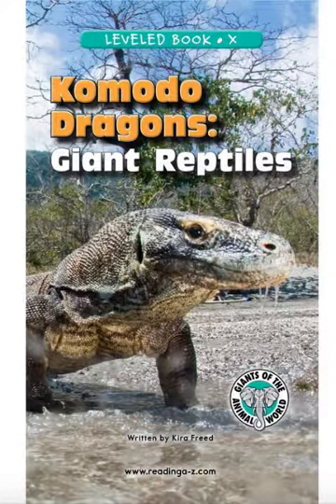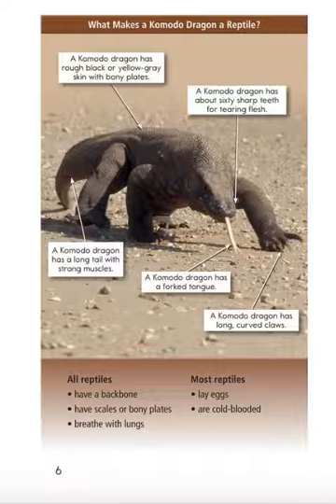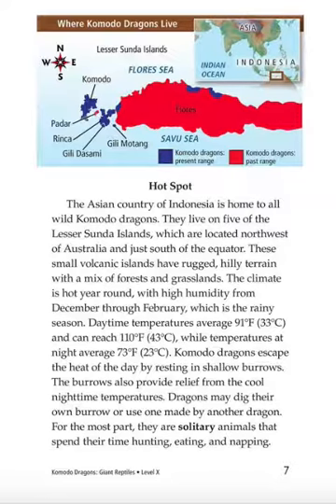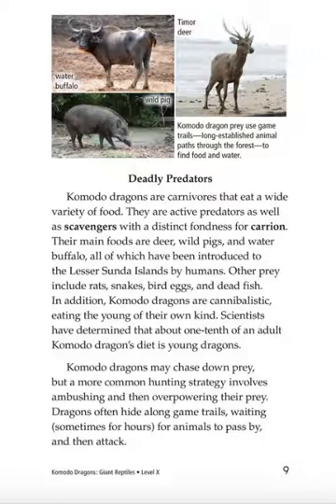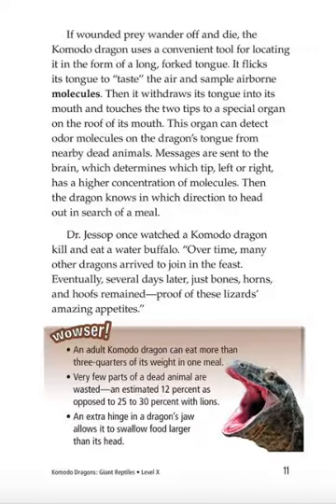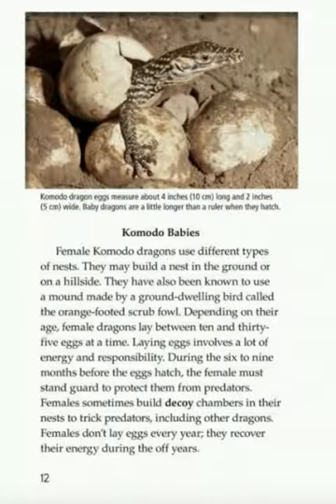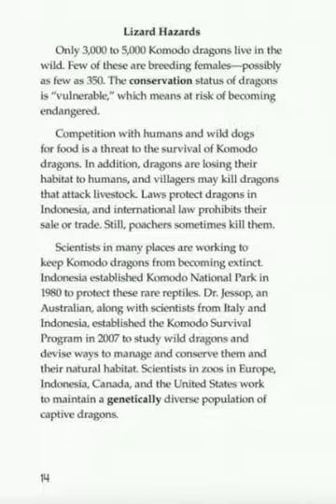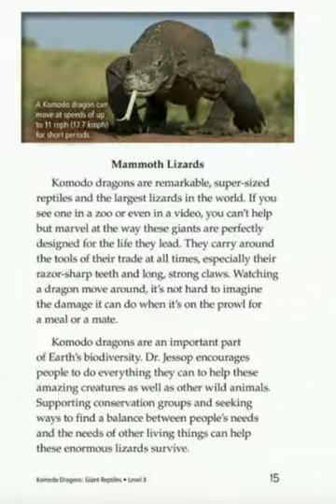Audiobook komodo dragons